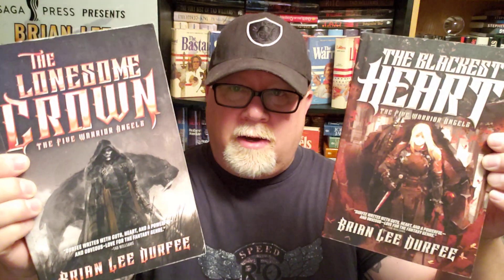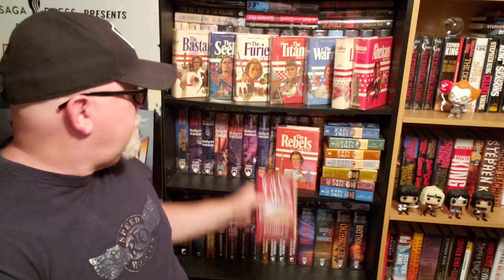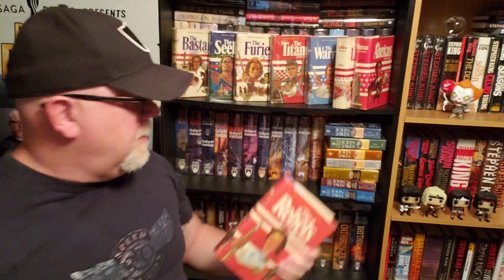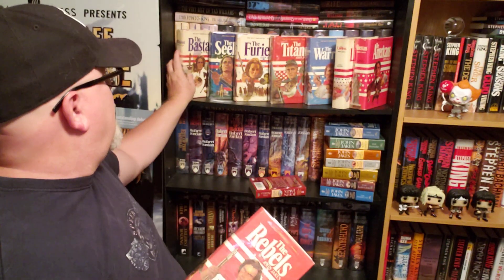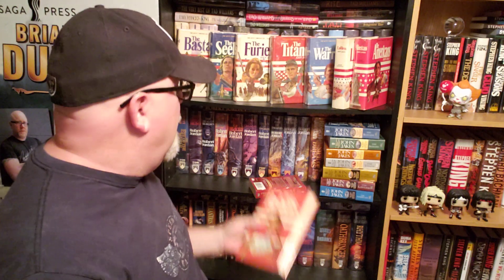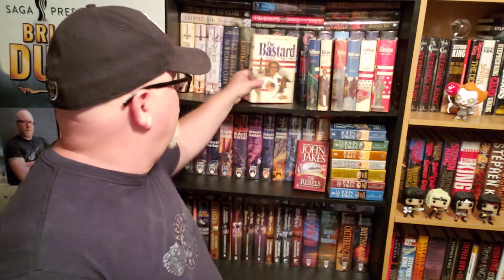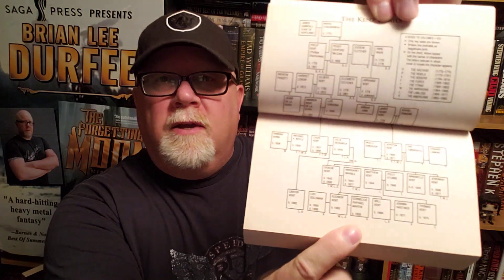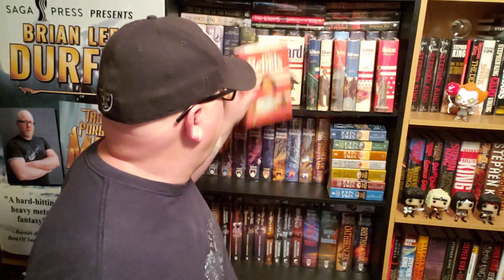THE REBELS / John Jakes / Book Review / Brian Lee Durfee (spoiler free) Kent Family Chronicles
Wherein our hero Durfee reviews the great classic historical novel The Rebels by John Jakes